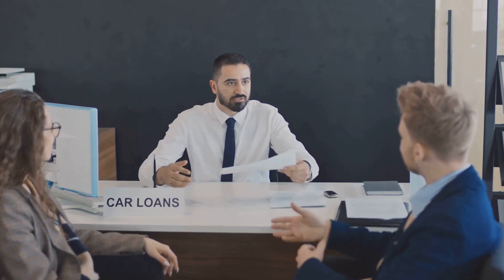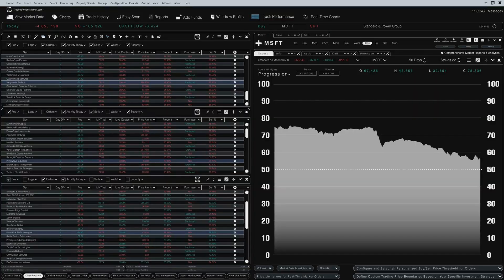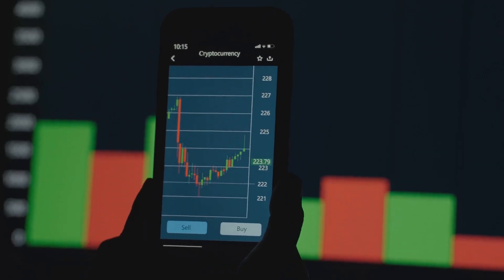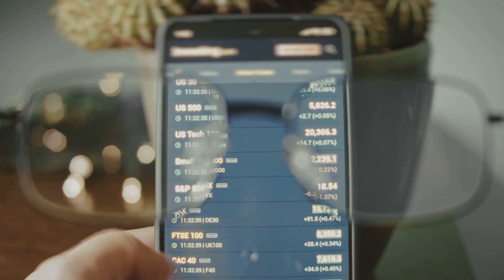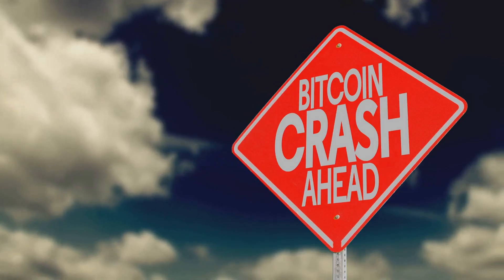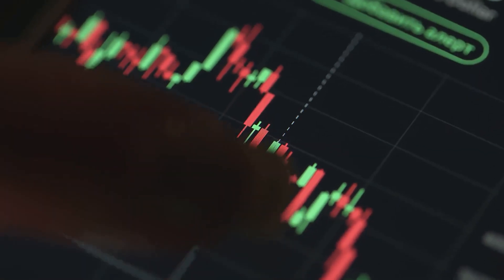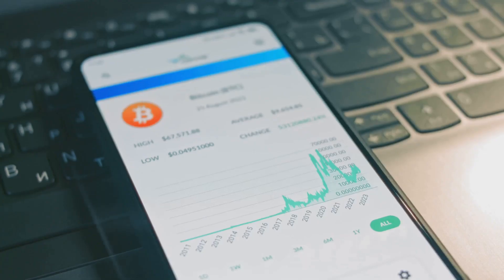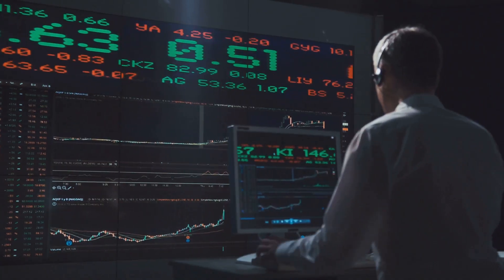How Leverage Works in Crypto?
Curious about leverage in crypto trading? 🚀 Leverage lets you control larger positions with less capital—but it also amplifies your risks. In this video, we explain how leverage works, how to use it wisely, the impact on your profits and losses, and key strategies to manage risk. Whether you’re a beginner or looking to sharpen your trading skills, understanding leverage is a must! 💡📈